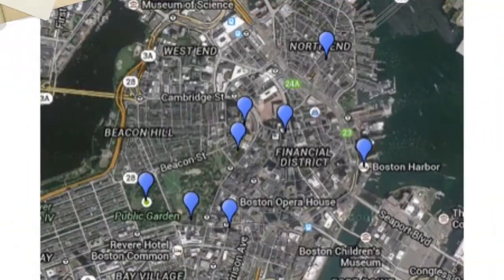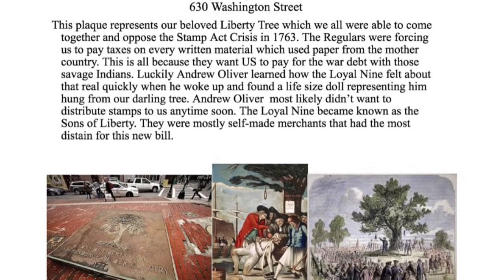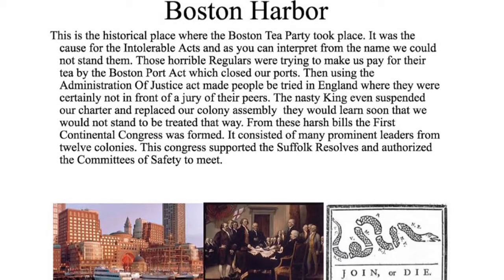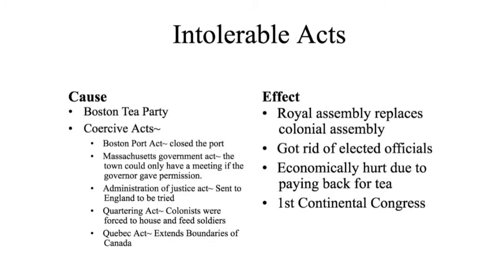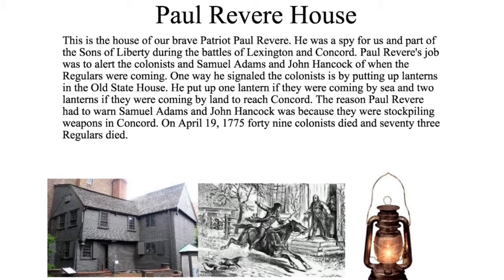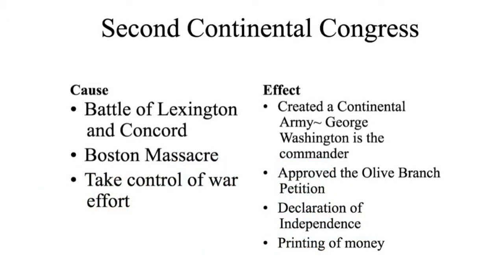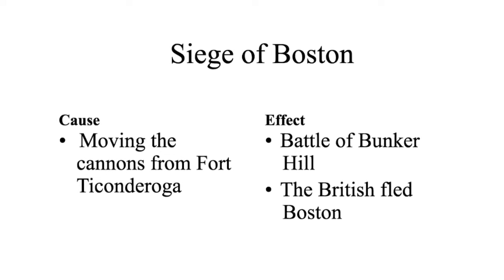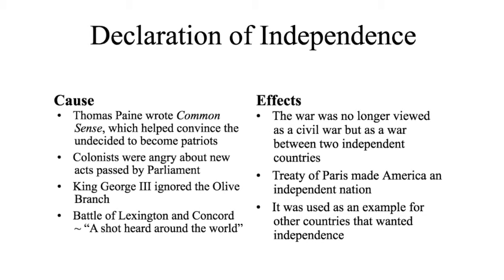American Revolution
description